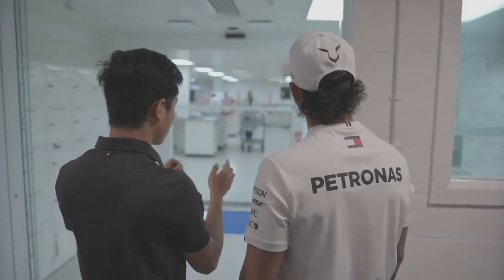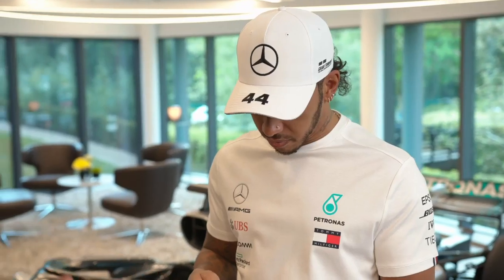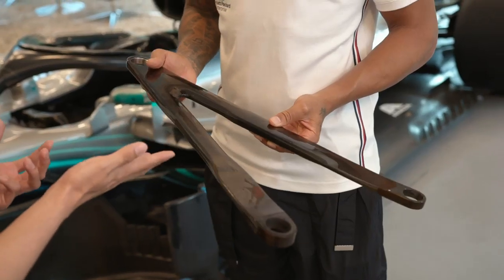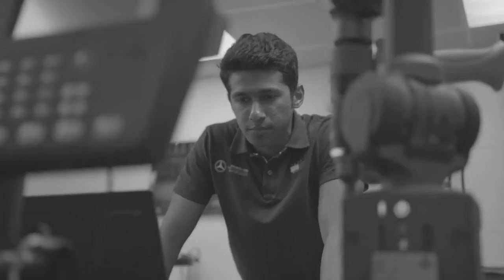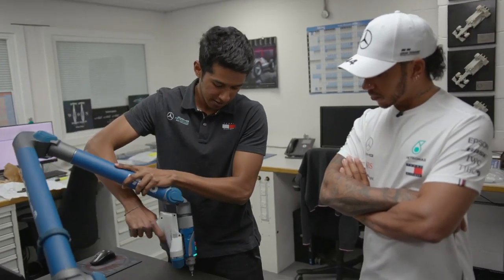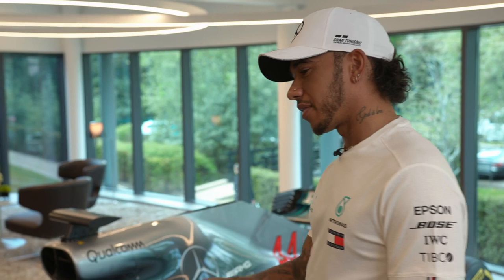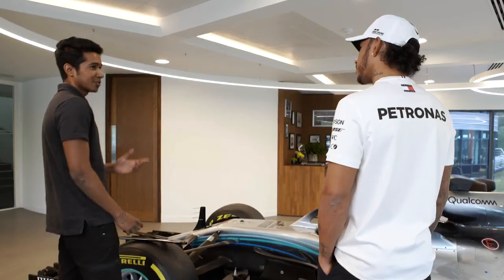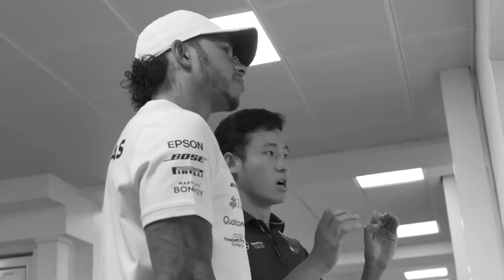01 Lewis Meets the PETRONAS Motorsports Interns